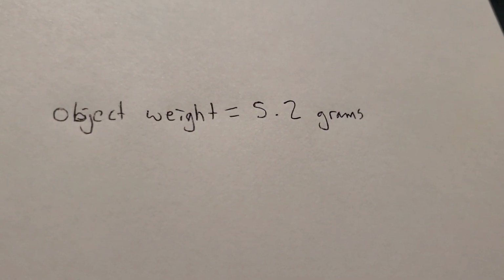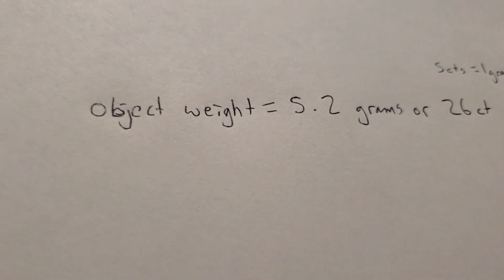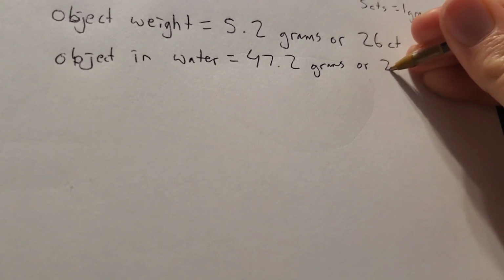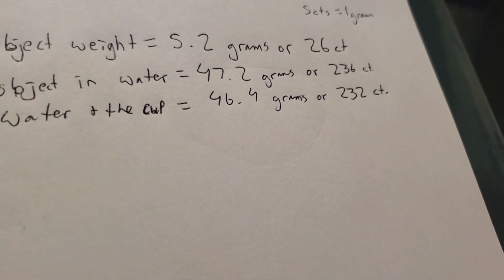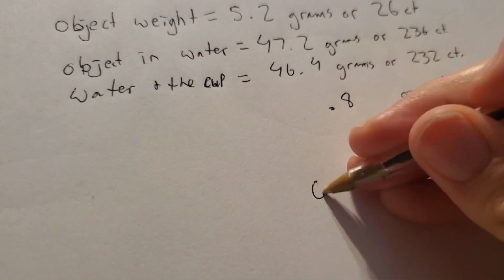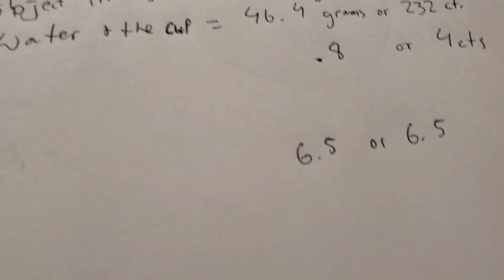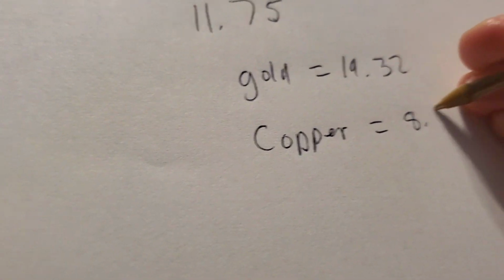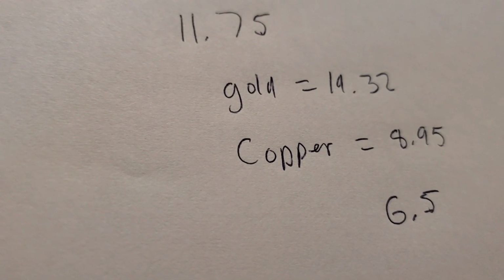Did we find gold? Here are the results!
We found what we thought was a natural copper nugget in my dad's yard. When we did a specific gravity test on it last week, we thought there was some gold content in the nugget. And when we pounded on it, we could see some gold. We put it in nitric acid. Here are the results. What are your thoughts?